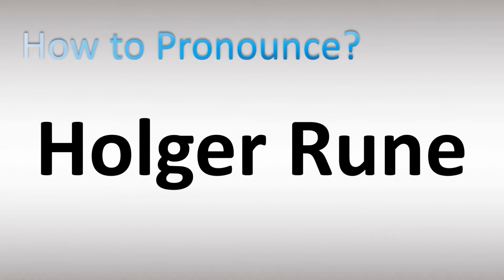How to Pronounce Holger Rune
This video shows you How to Pronounce Holger Rune, pronunciation guide.

00:00 - Pronunciation Intro
00:16 - How to Pronounce Holger Rune
00:55 - More Difficult Pronunciations

How to Pronounce Holger Rune. What does this word/name mean? Words’ meaning, dictionary definition, Video Tags: